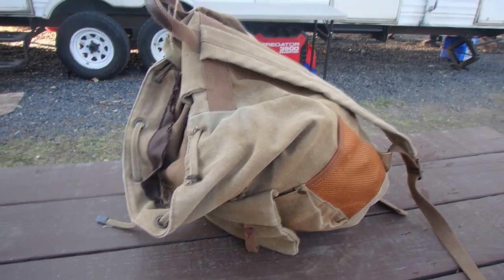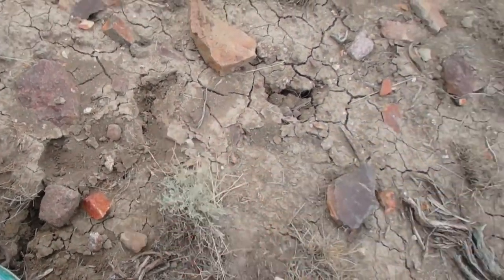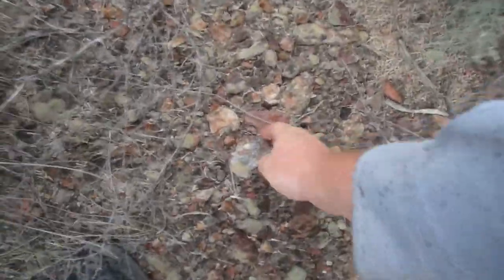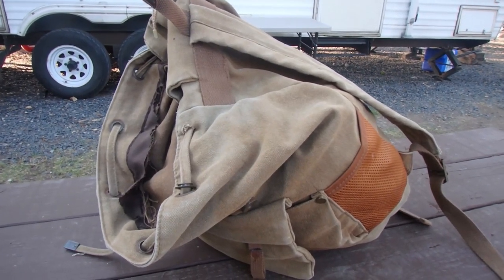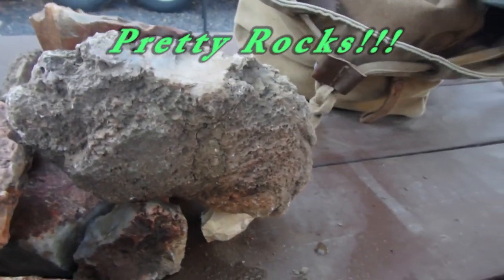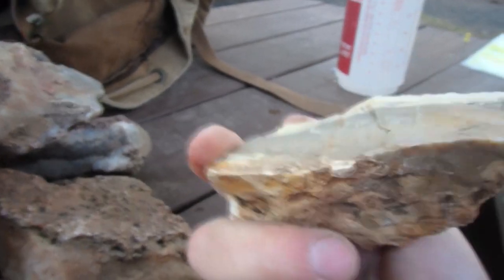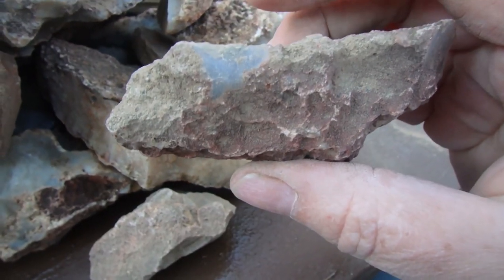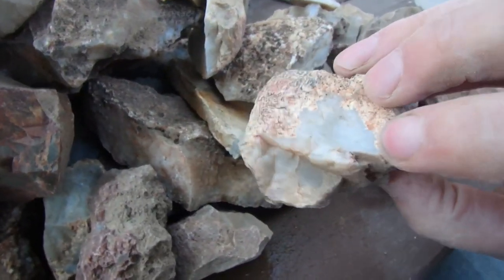Rock Hounding in the Wind and Rain, Southeast Oregon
Wind and Rain, We go Rock Hounding in it all, but it could be tricky getting out if it gets too muddy. We did find some incredible rocks!!!